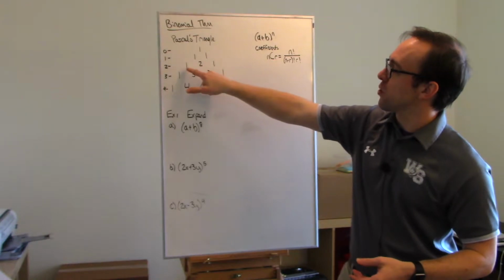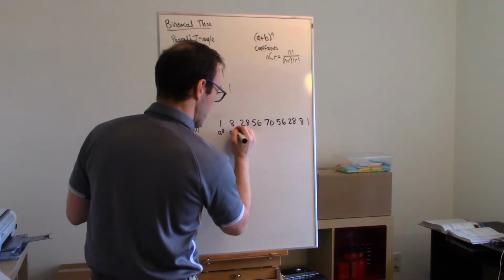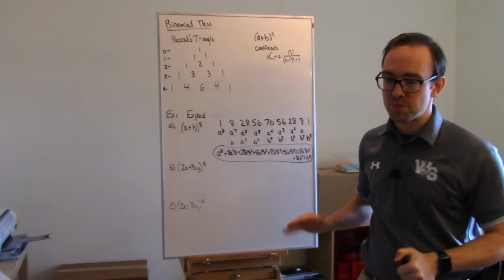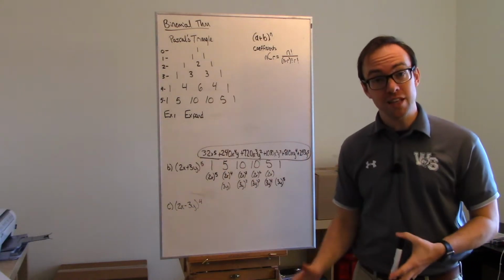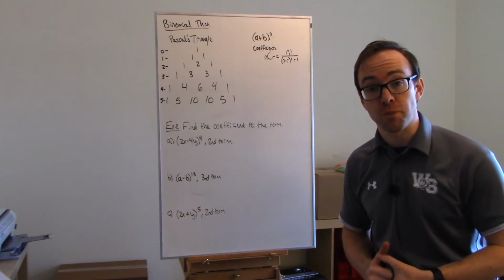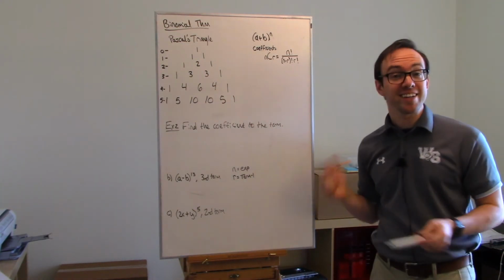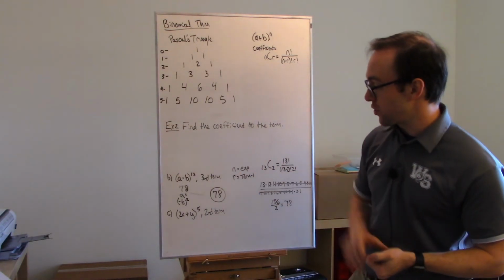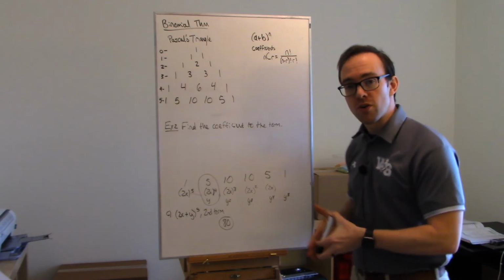Precalculus Week 4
Assignment: Pg 633: 1-26 All, 31-38 All